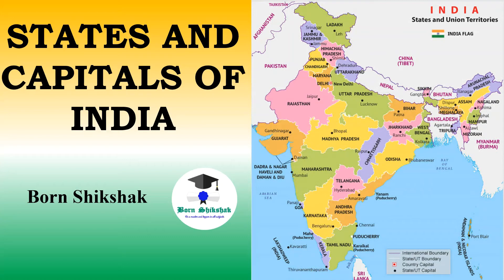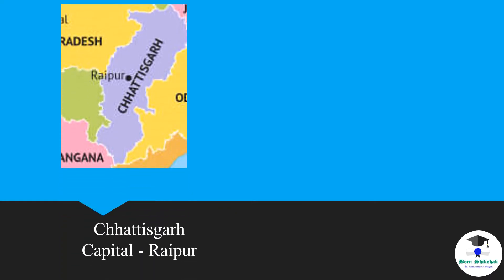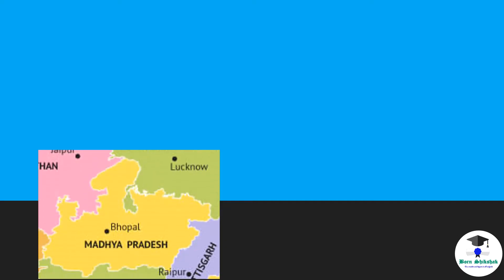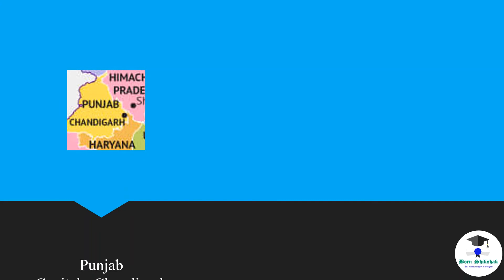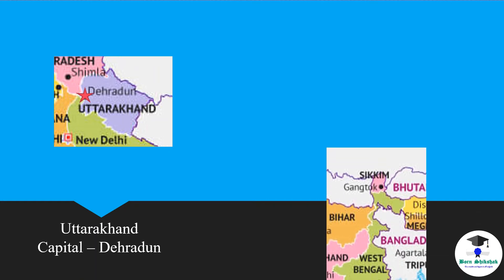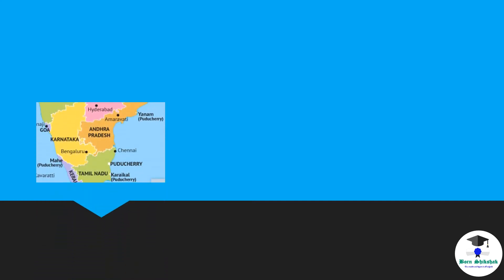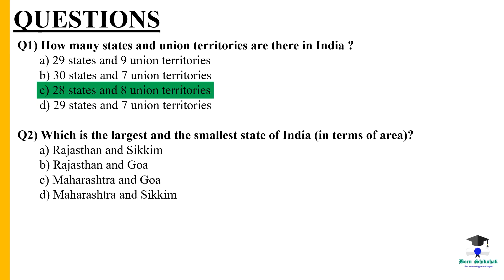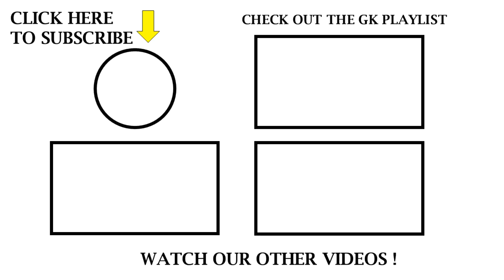STATES AND CAPITALS OF INDIA | Class 1-5 | Born Shikshak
In this video states and capitals of India have been discussed.

States and Capitals:-
1 Andhra Pradesh:- Hyderabad (Proposed Capital Amaravati)
2 Arunachal Pradesh:- Itanagar
3 Assam:- Dispur
4 Bihar:- Patna
5 Chhattisgarh:- Raipur
6 Goa:-Panaji
7 Gujarat:- Gandhinagar
8 Haryana:- Chandigarh
9 Himachal Pradesh:- Shimla
10 Jharkhand:- Ranchi
11 Karnataka:- Bengaluru
12 Kerala:- Thiruvananthapuram
13 Madhya Pradesh:- Bhopal
14 Maharashtra:- Mumbai
15 Manipur:- Imphal
16 Meghalaya:- Shillong
17 Mizoram:- Aizawl
18 Nagaland:- Kohima
19 Odisha:- Bhubaneswar
20 Punjab:- Chandigarh
21 Rajasthan:- Jaipur
22 Sikkim:- Gangtok
23 Tamil Nadu:- Chennai
24 Telangana:- Hyderabad
25 Tripura:- Agartala
26 Uttar Pradesh:- Lucknow
27 Uttarakhand:- Dehradun
28 West Bengal:- Kolkata

Union Territories:-
1 Andaman and Nicobar Islands:- Port Blair
2 Chandigarh:- Chandigarh
3 Dadra & Nagar Haveli and Daman & Diu:- Daman
4 Delhi:- New Delhi
5 Jammu and Kashmir:- Srinagar (Summer) Jammu (Winter)
6 Lakshadweep:- Kavaratti
7 Puducherry:- Pondicherry
8 Ladakh:- Leh